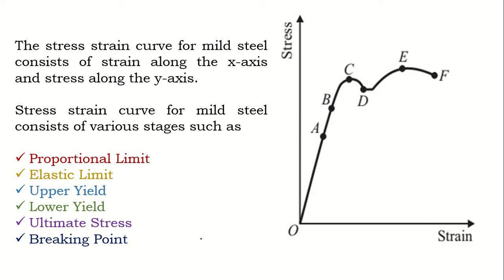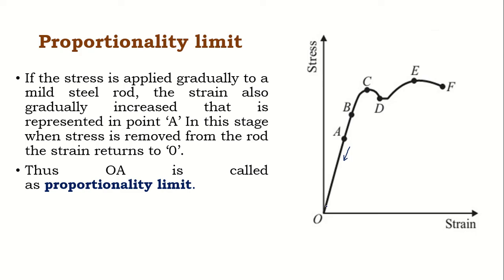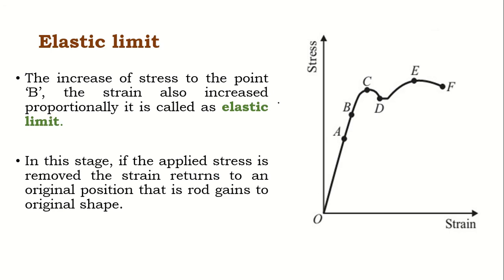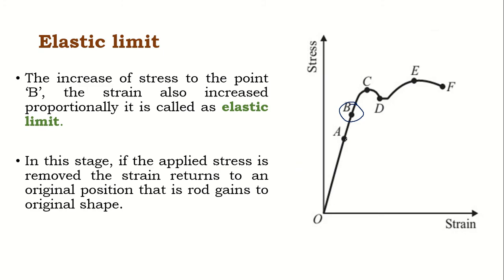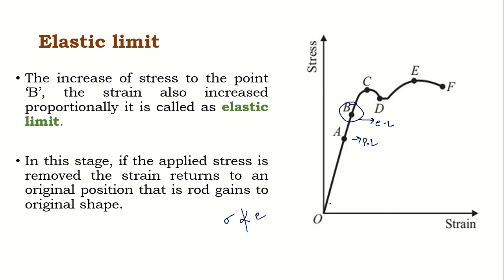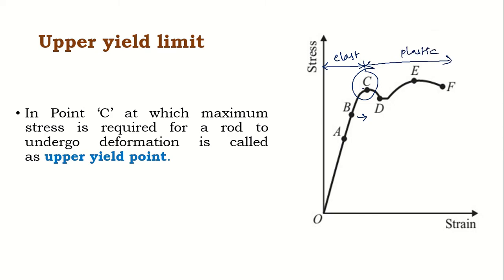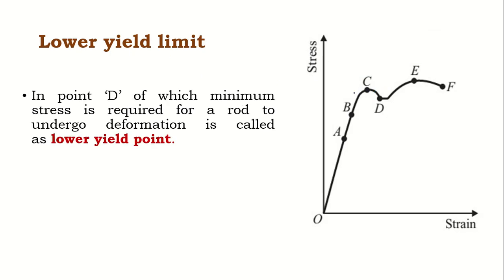Stress strain curve for mild steel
This video explains in detail about the stress strain curve of mild steel